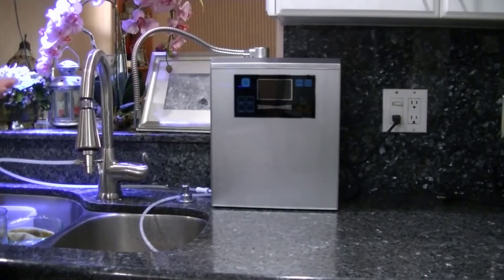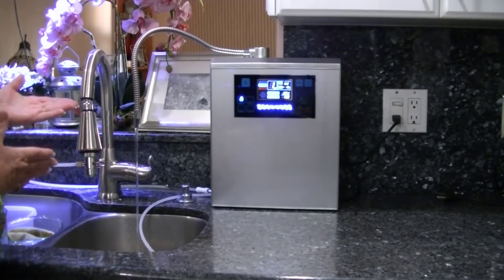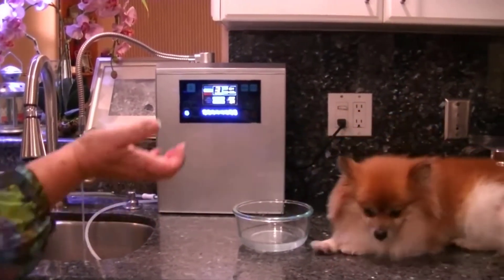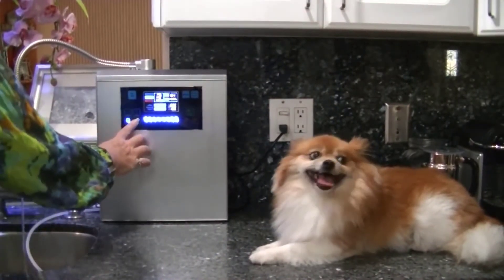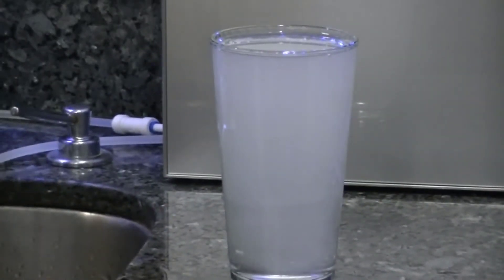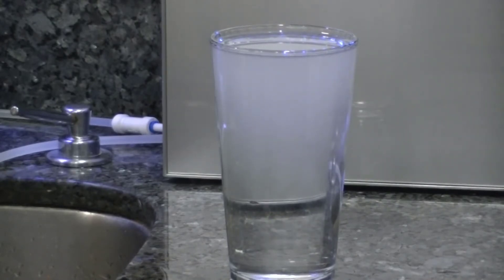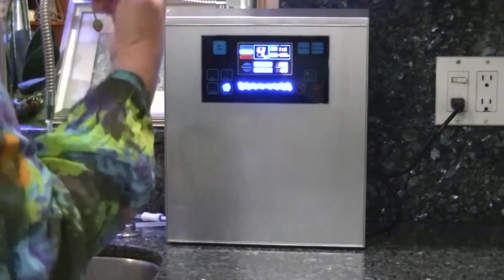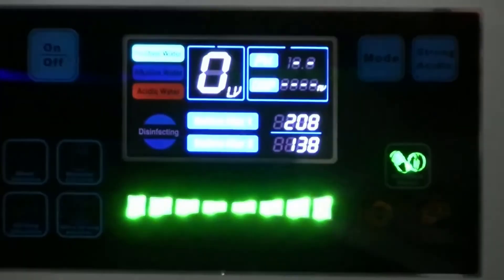Review Bawell Platinum Alkaline Water Ionizer Machine 2020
Bawell Platinum Alkaline Water Ionizer Machine Review

bawell Platinum Alkaline Water Ionizer Machine:
+ Bawell Water Ionizer Filter Systems Make Alkaline Ionized Water Benefits for drinking and Acidic Water for cleaning.
+ Alkaline Water Ionizer Filter Systems from Bawell feature a Forever Lifetime Warranty
+ Make alkaline and acidic water with PH Range 2.0 to 12.0 ORP Range +600 to -800 The Internal 2 Stage Water Filter System gives you cleaner more purified drinking water. Change the 2 filters every 5000 liters on average.
+ Displays PH & ORP , Filter 1 Lifespan & Filter 2 Lifespan & Alkaline Water or Acidic Water Electrolysis Settings.
+ This Alkaline Water Machine is only for the Countertop, it connects to the faucet or water line below the sink. To Make Alkaline Water Benefits the Water Ionizer requires minimum water pressure of 20lbs Per Square Inch of Constant water pressure (20psi) supplied by tap or well water pressure. Well water pressure that fluctuates or is not constant is unsuitable for use with this machine.